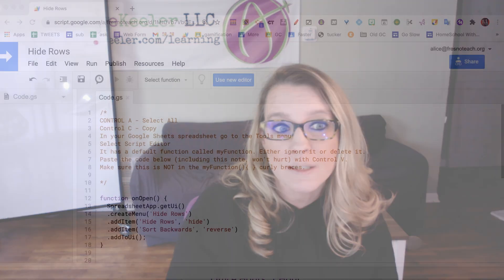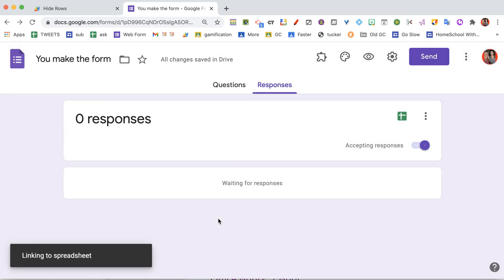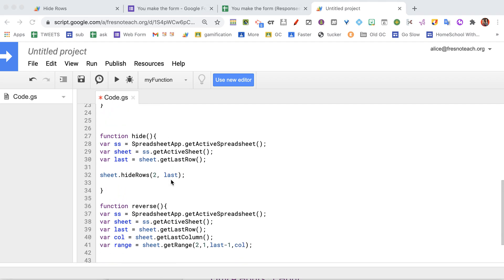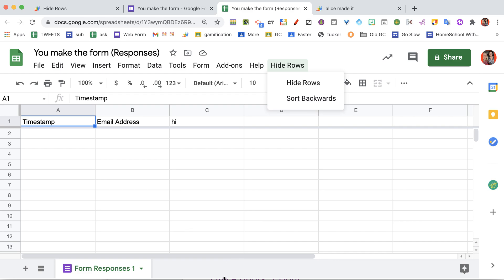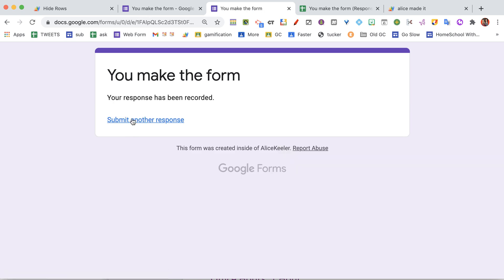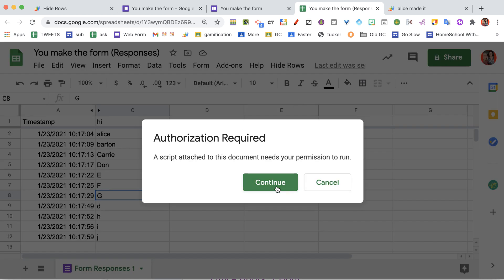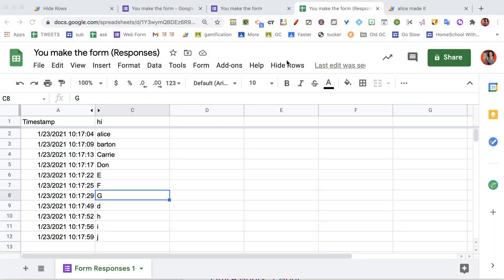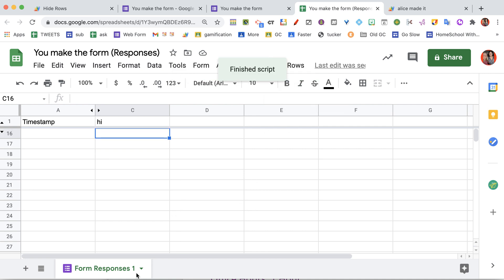Google Forms sort backwards and hide rows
If you are using a Google Form over time you probably have seen previous answers already submitted and just want them out of sight. OR you want to read the new responses first. Copy and paste this code into the Script Editor for the spreadsheet from your Google Form to create a menu to allow you to hide rows and reverse the sort of the entries.